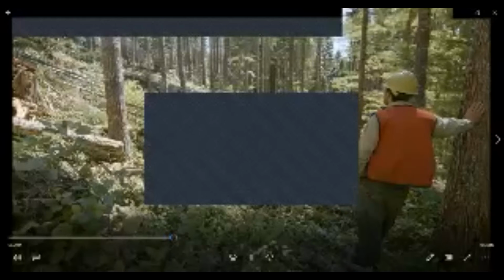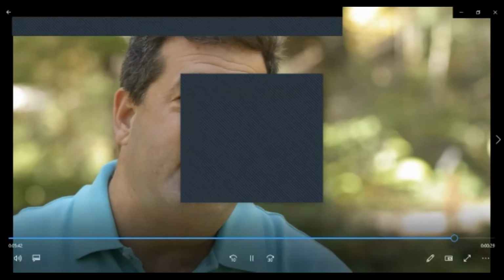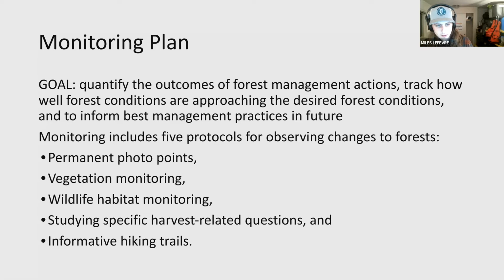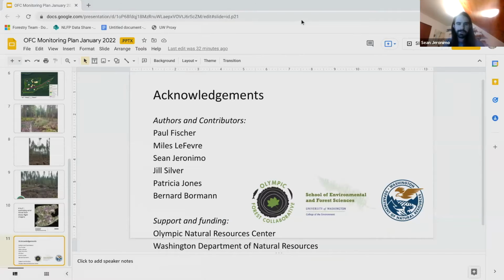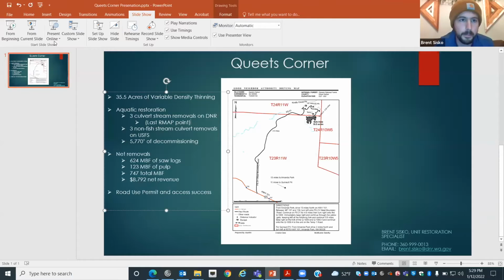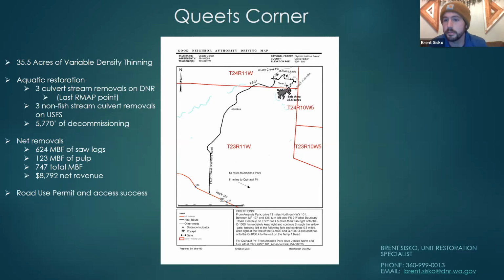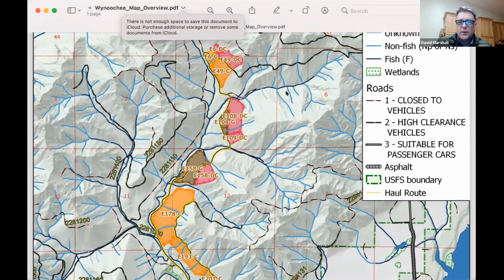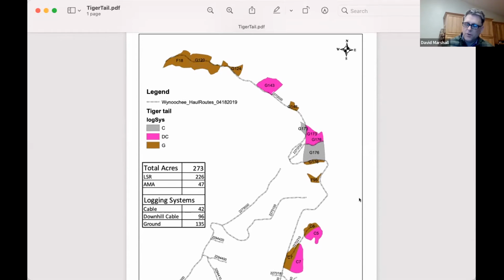Olympic Forest Collaborative Virtual Public Meeting (1/12/22)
On January 12th, 2022, members of the Olympic Forest Collaborative hosted a virtual public meeting to update its stakeholders on ongoing projects, funding, and the newly completed monitoring protocol.